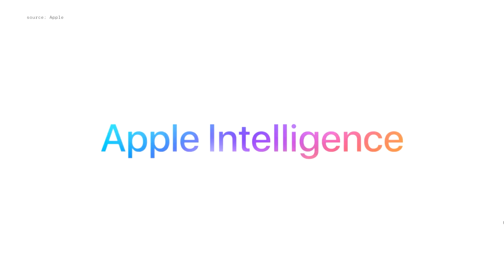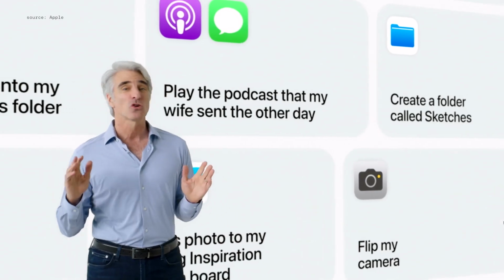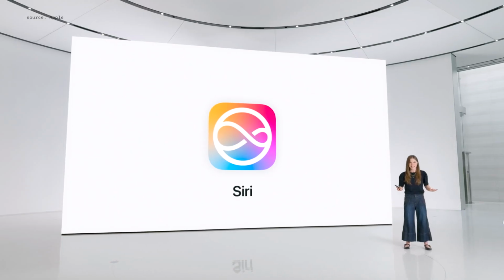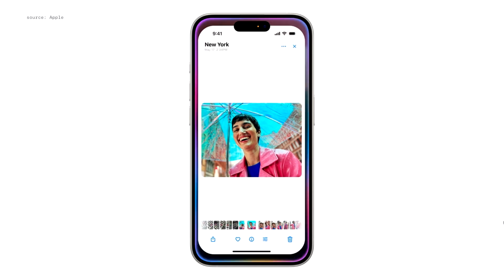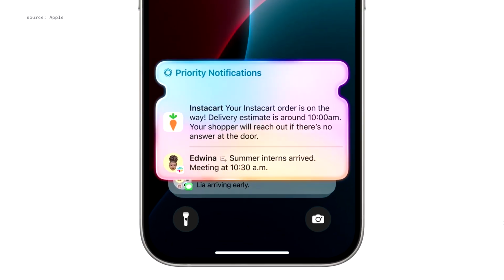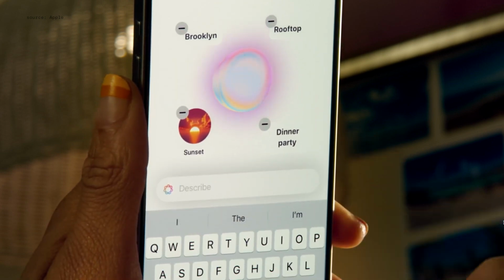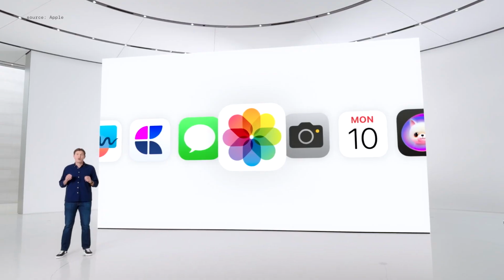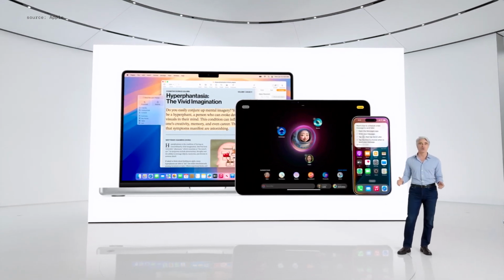תקציר Apple Intelligence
Source: Apple

מוצרים:

✨מטען קיר 67W של חברת ANKER

✨מתאם טייפ סי ל - USB A של חברת UGREEN

✨מכשיר קאר פליי - מסך טאץ׳ 10-אינץ׳

✨כיסוי מגסייפ לאייפון 11-15 משולב מעמד

✨כיסוי מגסייפ לאייפון 11-15 עיצוב מפזר חום

✨מעמד טעינה כפול של חברת UGREEN (תומך מגסייפ)

✨מטען נייד 25,000mAh של חברת UGREEN

✨מכשיר מעקב של UGREEN (כמו אייר טאג)

❤️ניתן לתמוך בנו גם על ידי רכישת ״סופר תודה״ עם תגובה ייחודית.
לחצו על כפתור התודה ליד כפתור הלייק

אהבתם? אשמח ללייק!👍

🔔 לא לשכוח לעקוב אחרי הערוץ ולהפעיל את הפעמון כדי לקבל הודעה ישירות למכשיר שלכם לעוד מדריכים כאלה!
👋יש לכם שאלה? צריכים עזרה? כנסו לקבוצת התמיכה שלנו בפייסבוק, יש כבר 50 אלף משתמשים בקבוצה! למה אתם מחכים?